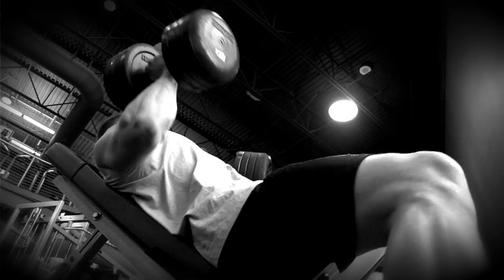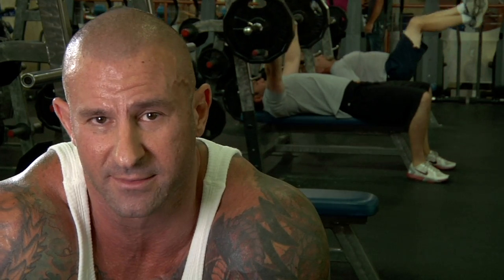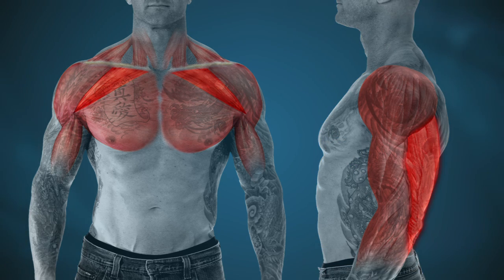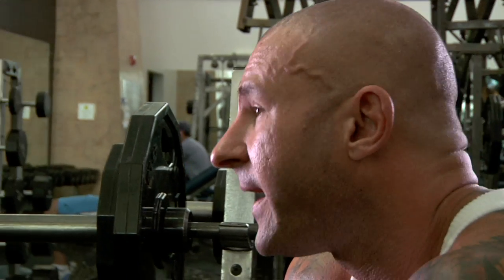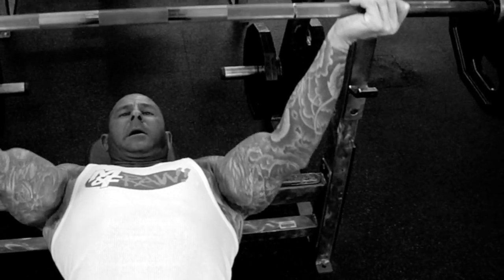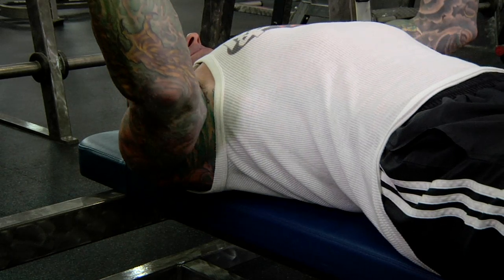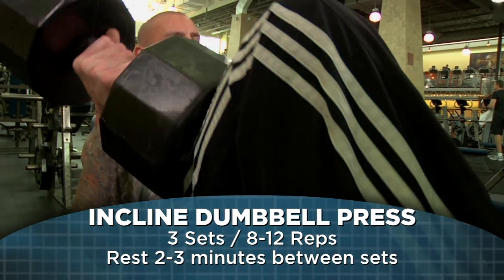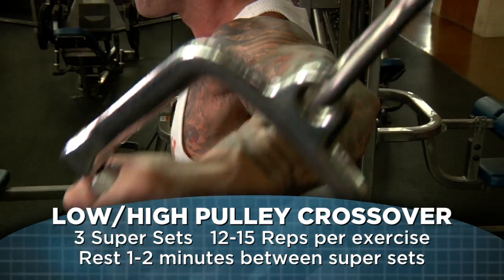Are You Using The Wrong Chest Exercise? | Jim Stoppani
Jim Stoppani takes you through his upper chest workout designed to build the chest that you've always dreamed of having. Check it out! (HD Reupload)

Most people think that to develop the upper chest you need to focus on the incline bench press. A recent study however shows that muscle activity of the upper pectoralis during an incline press increased by only 5% as compared to the flat bench press. Muscle activity in the front deltoids increased by 85%.

- Blended Protein Supplement for Maximum Effectiveness*
- Made with the Highest Quality Whey, Casein, and Egg Proteins

- Pre-Workout Powder Powerhouse*
- Scientifically Advanced All-In-One Formula for Improved Workouts*

- Post-Workout Powder for Recovery and Growth*
- Powerful Cocktail Designed to Help Boost Repair, Maximize Recovery, and Build Muscle*